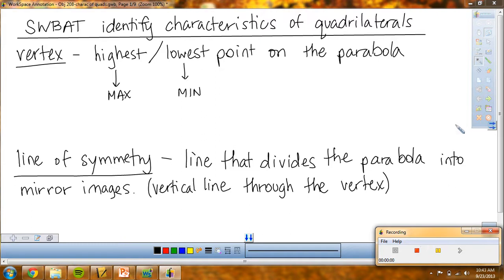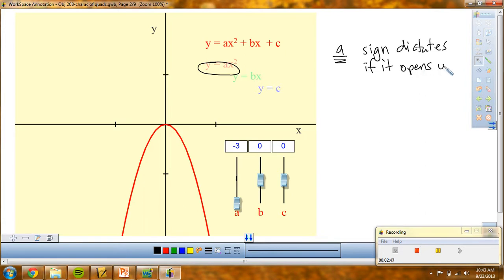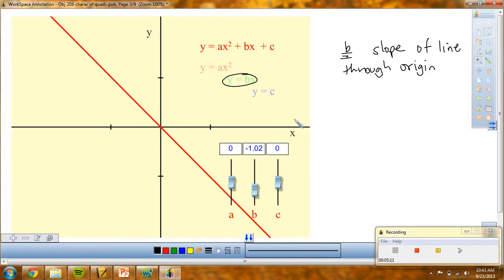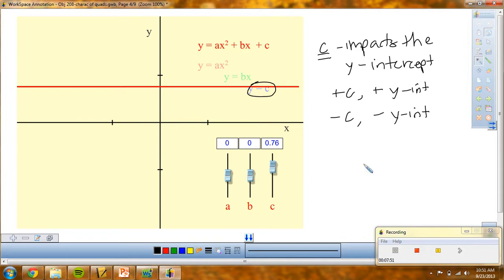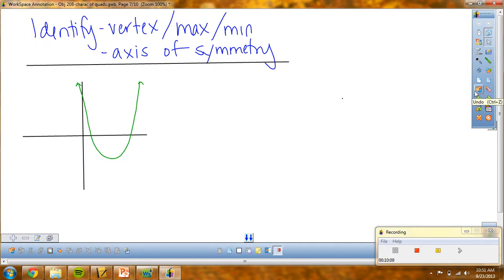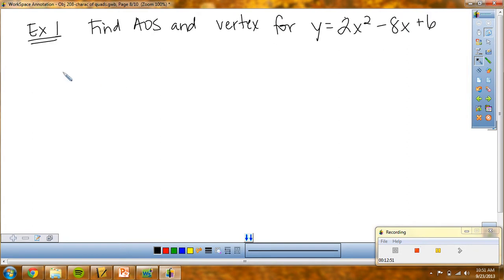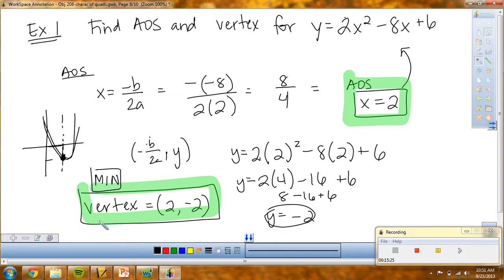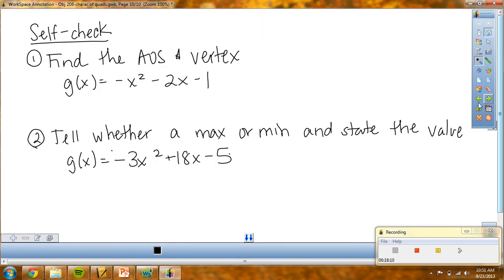Obj 208 characteristics of quads